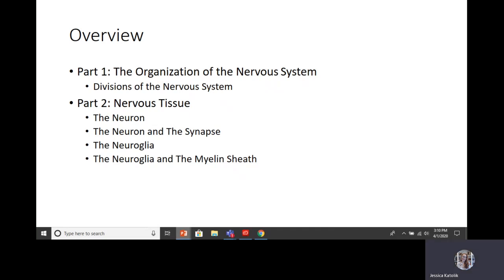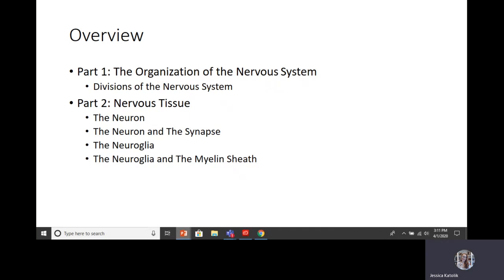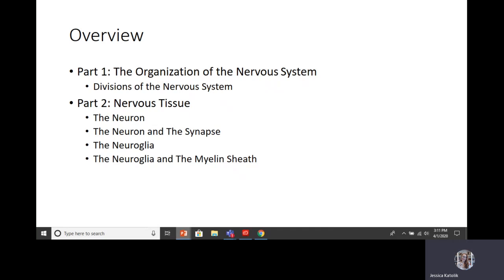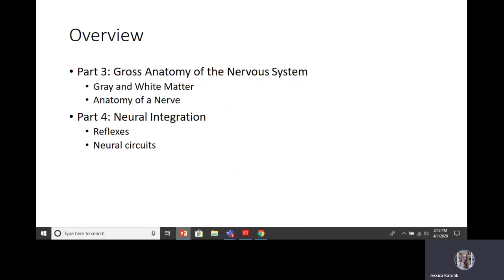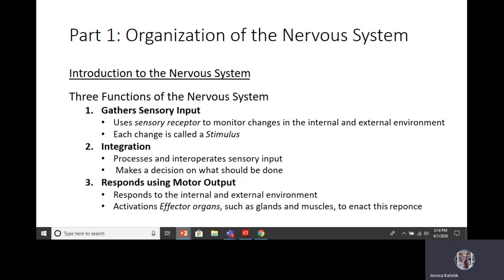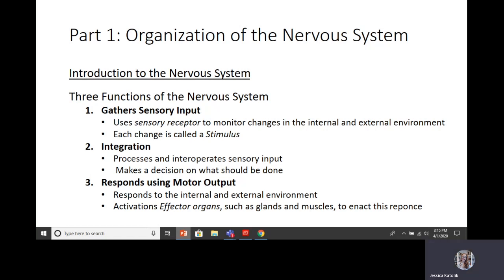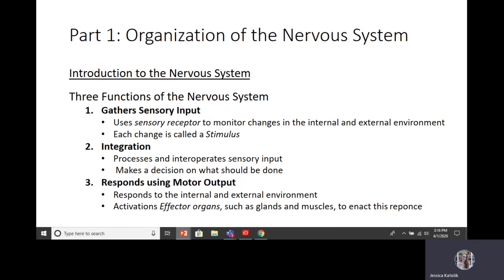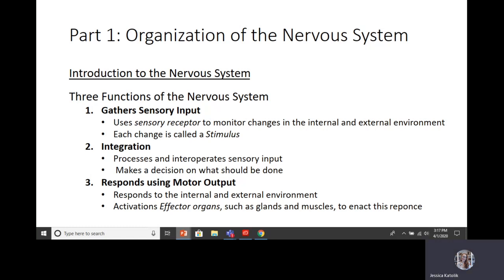Chapter 12 Fundamentals of the Nervous System Overview 1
The video will give you an overview of Chapter 12 and tell you what videos to expect. Also, it will introduce the three general functions of the nervous system.